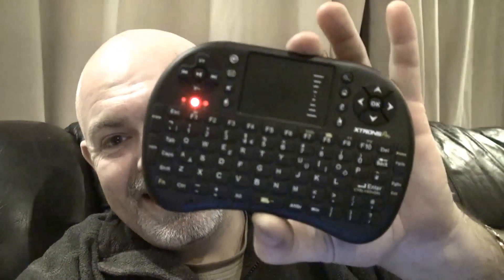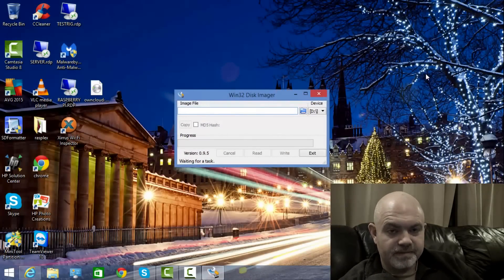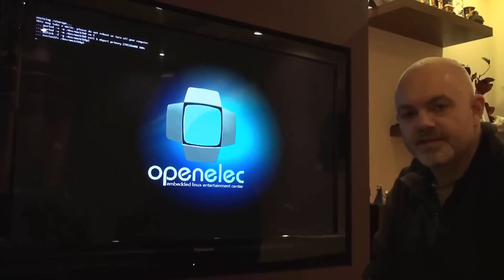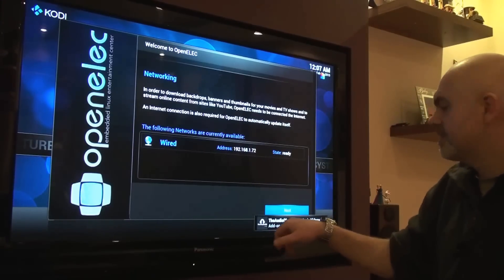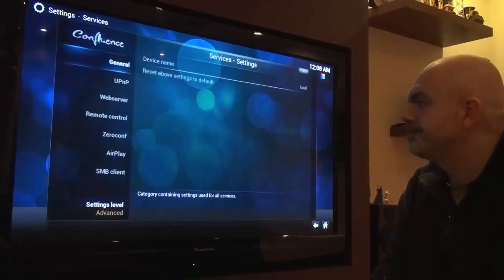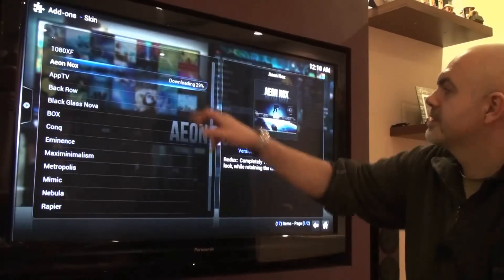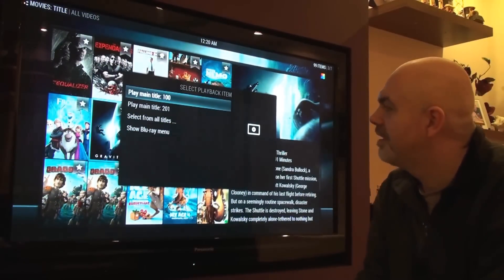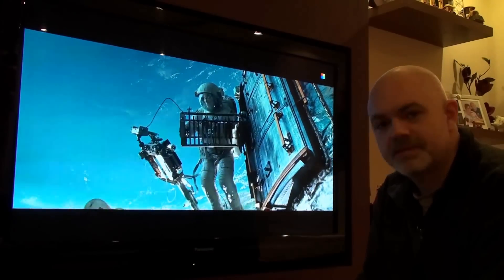RPi 2 XBMC - Kodi HTPC 1080p Setup and Testing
This video covers how to setup Kodi on a new Raspberry Pi 2.  I also look at stress tests on 1080p footage MKV and High Bitrate Bluray BDMV RAW files.